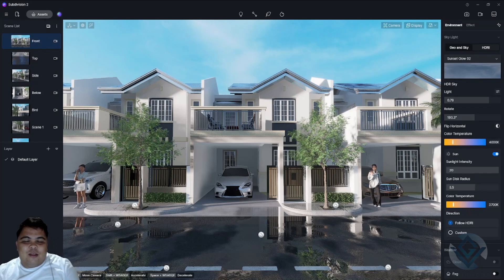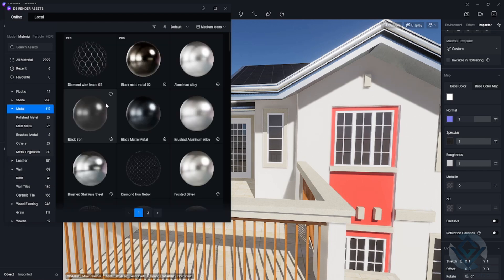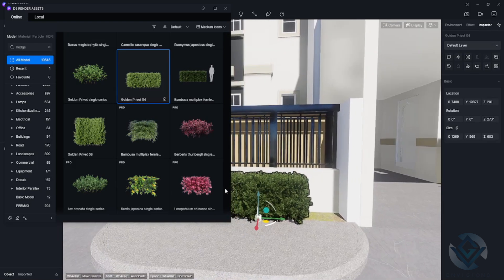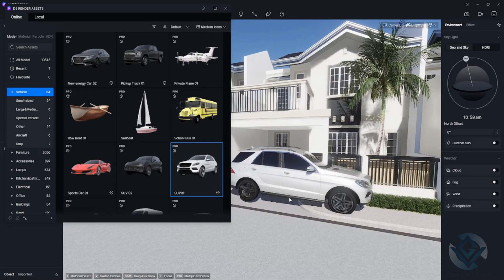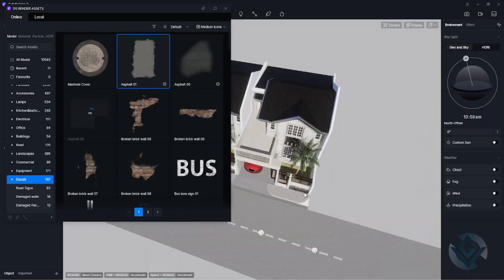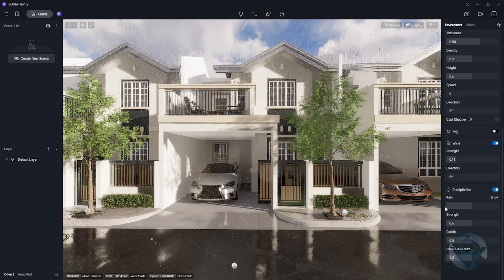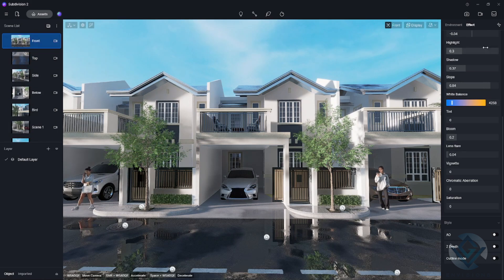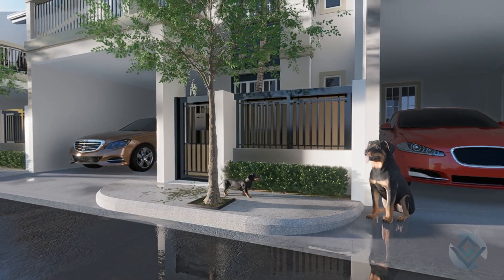Rendering a Sketchup File in D5 Render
GV Envisions